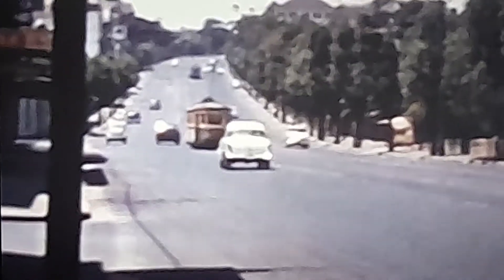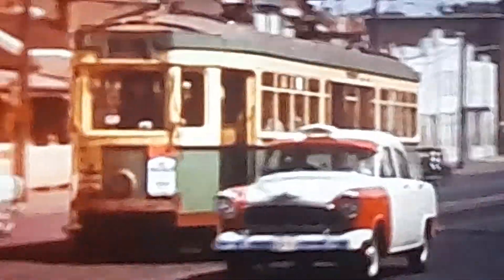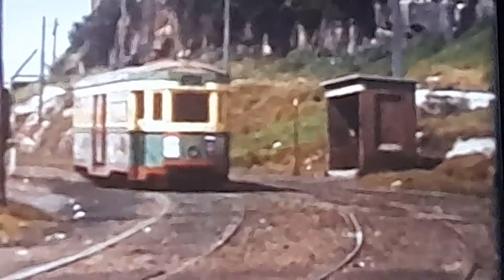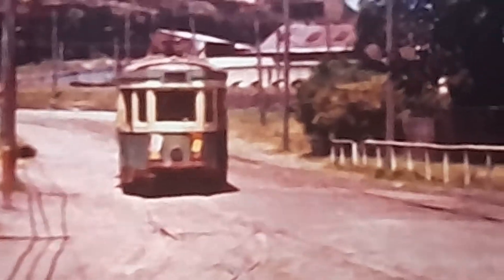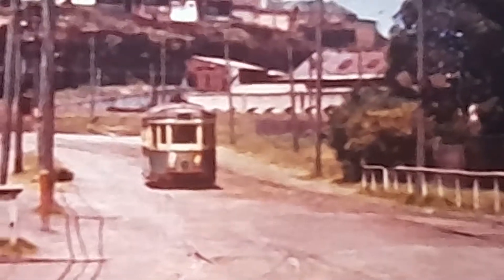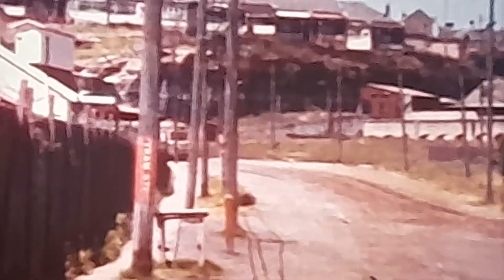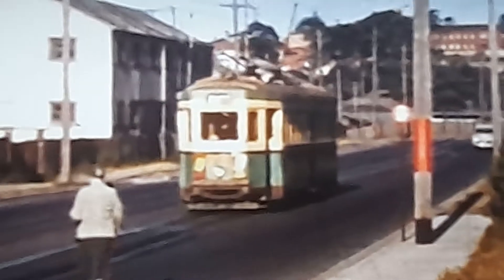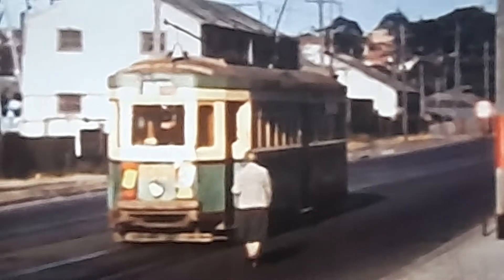SYDNEY'S BEST TRAMS,points George &hay st , SYDNEY TRAIN DRIVERS KEEP UP WITH STRIKES,we can build!!